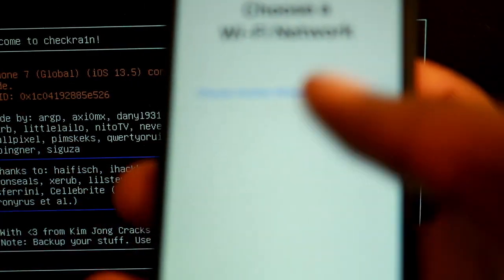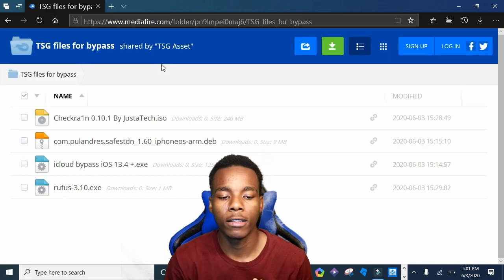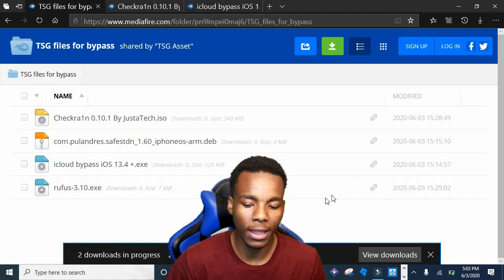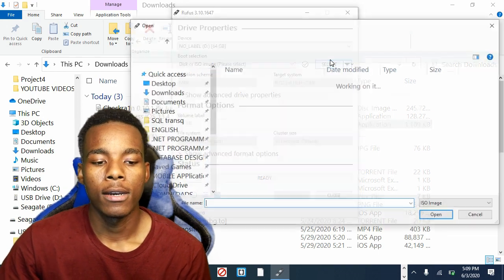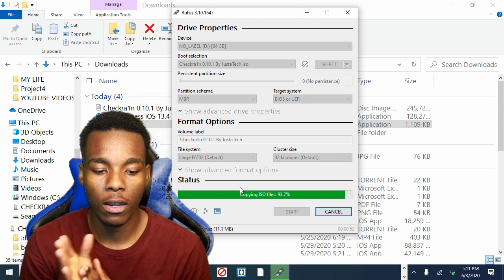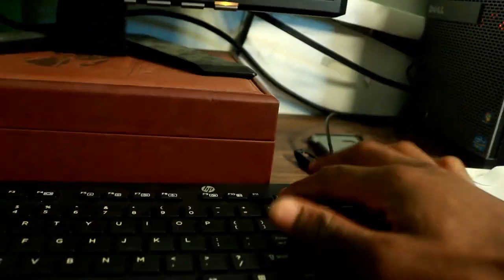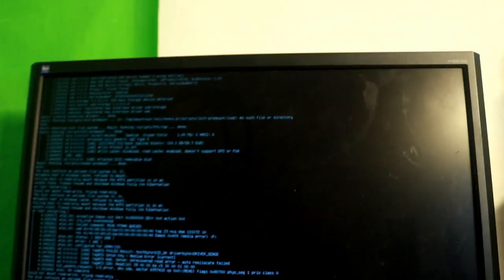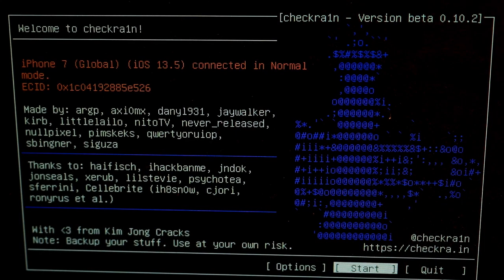How to bypass iCloud Activation Lock on iPhone | ios 11-13.5.1 | checkrain JB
▓▓▓▓▓▓▒▒▒░░░ ✰READ DESCRIPTION✰ ░░░▒▒▒▓▓▓▓▓▓

 TSG asset